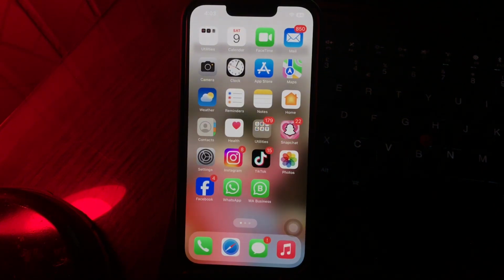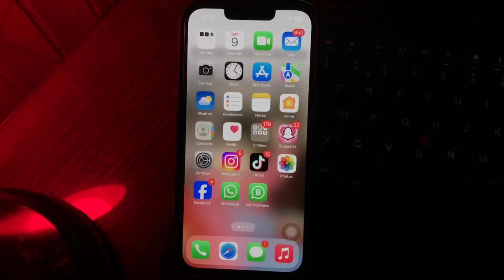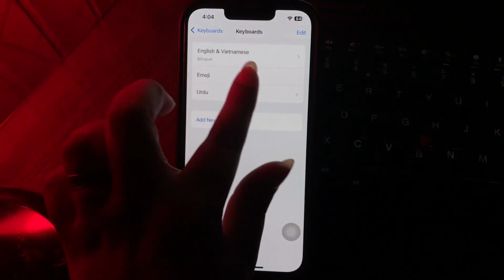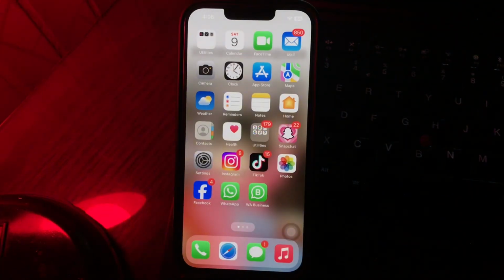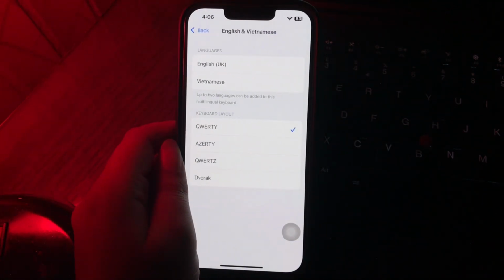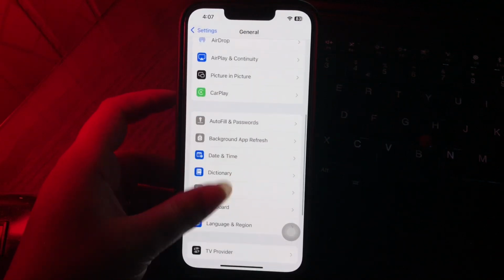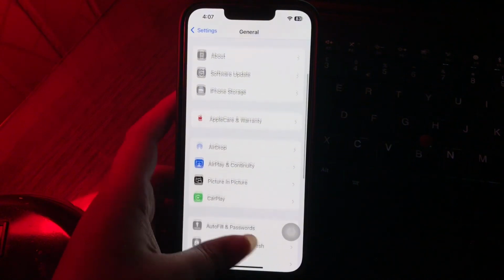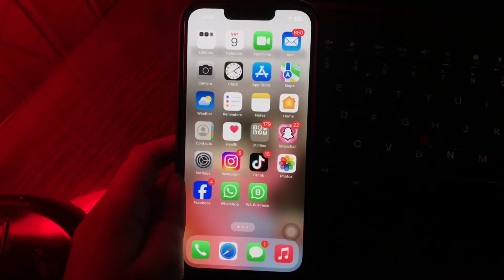How To Fix iPhone Keyboard Lagging After iOS 18.1